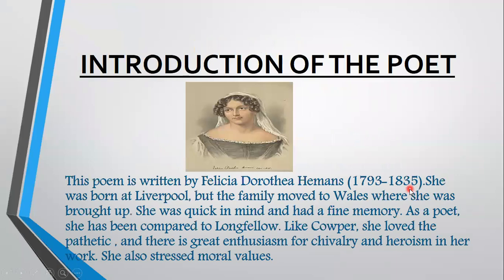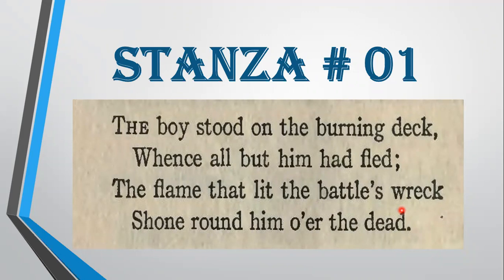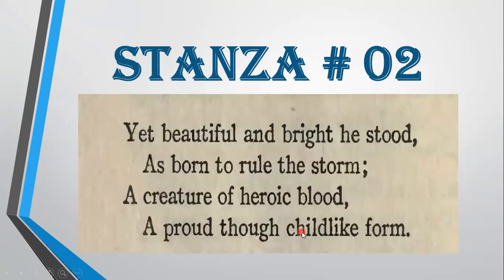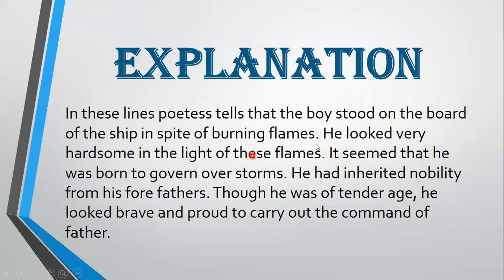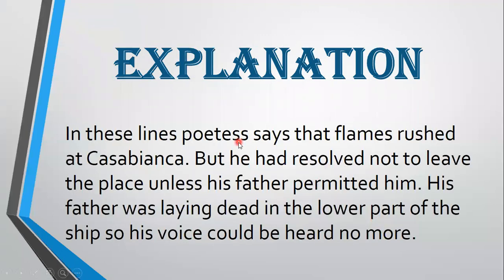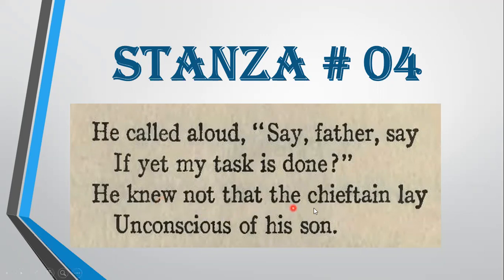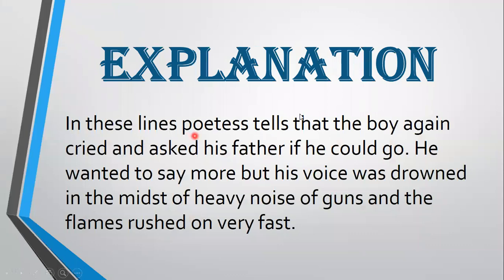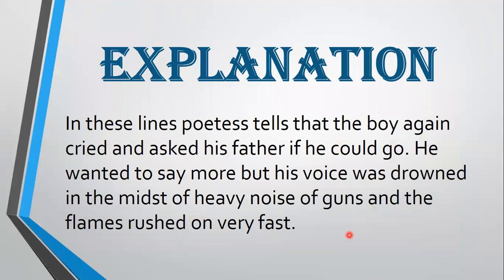LECTURE # 50, ENGLISH LITERATURE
LESSON # 18
CASABIANCA (poem)